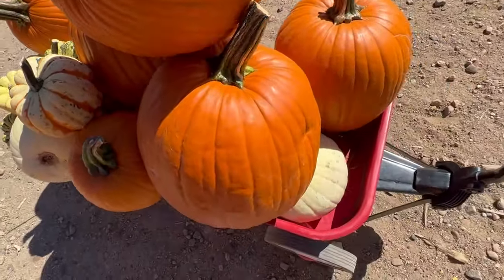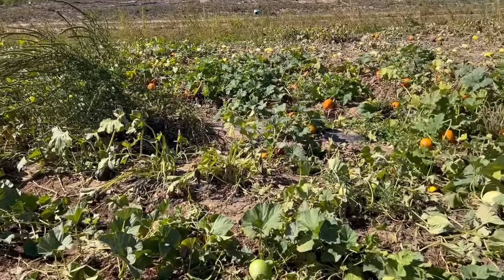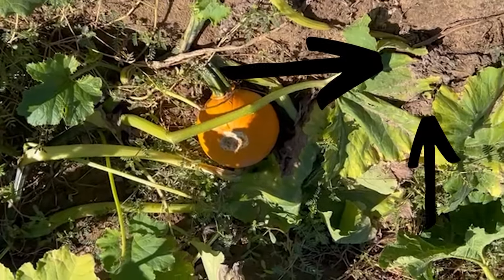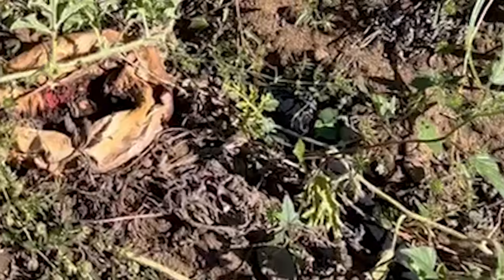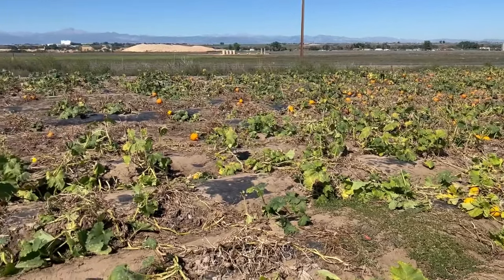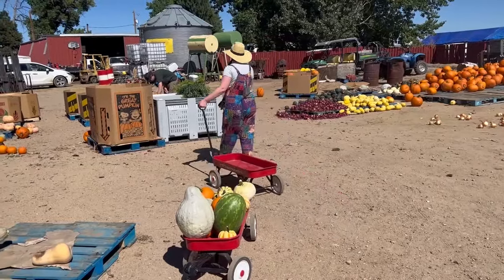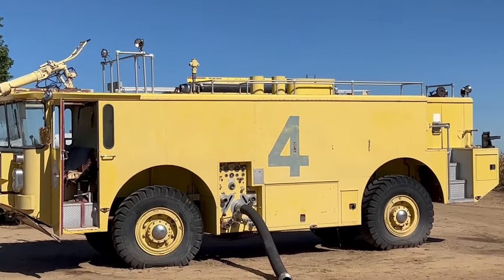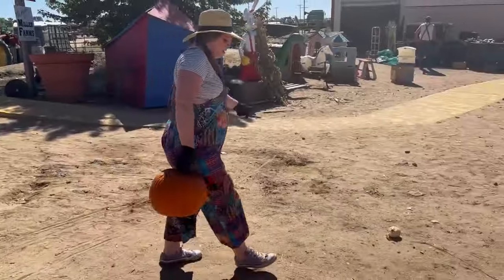Where Do Pumpkins Come From? | Pumpkin Patch Virtual Field Trip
It's fall and fall means pumpkin patches!  But what if you can't get to the pumpkin patch in person?  No worries, come along with us as we visit a pumpkin patch and talk about things like the pumpkin lifecycle, what pumpkins need to grow, and more.

So light a pumpkin candle, grab a PSL, and let's go to the pumpkin patch!

If you want to make a full day of it, check out the pumpkin craftivities in our TPT store, kids will learn everything they need to complete them in this video!

Want A Complete Unit?  Get Pumpkin Reading And Math Games Here:
Math:

Reading:

Save $$ When You Bundle Both:

0:00 Pumpkin Patch Virtual Visit
0:21 Where do pumpkins come from?
1:01 We take a hayride out to the pumpkin fields
1:13 What do pumpkins look like in the field?
1:22 What are the parts of a pumpkin?
2:08 What is the pumpkin lifecycle?
2:45 What does a pumpkin need to grow?
3:39 How do pumpkin plants help us breathe?
4:00 What other fun things can you do at Miller Farms?
4:15 Miller Farms corn maze and hay maze
4:41 Explore the vehicles at Miller Farms
5:04 Help us load a wagon with pumpkins

New videos added every week, plus fun shorts!